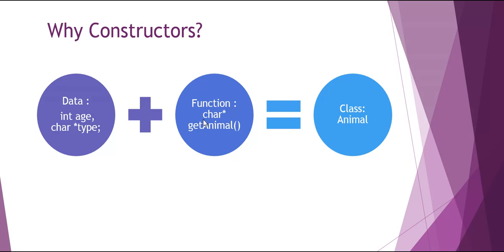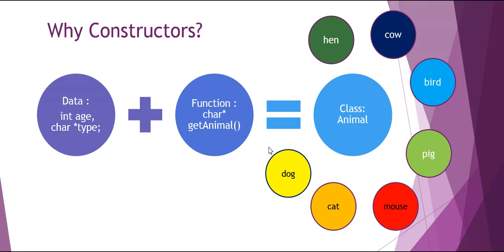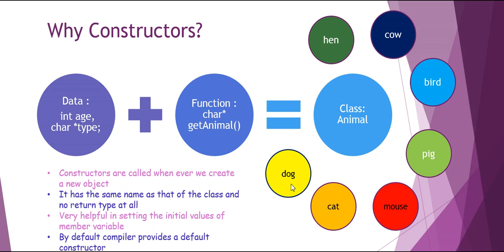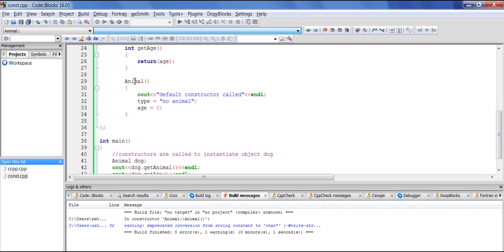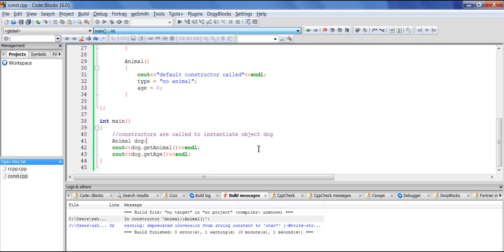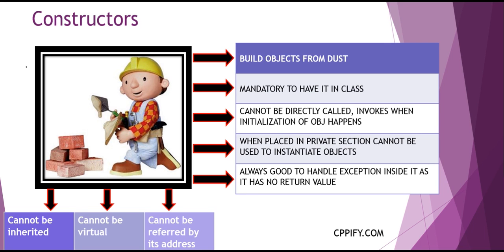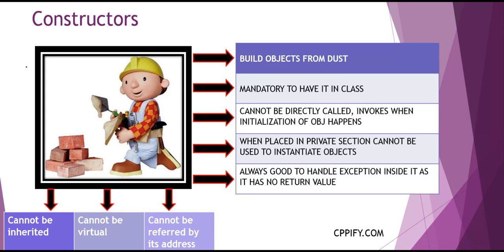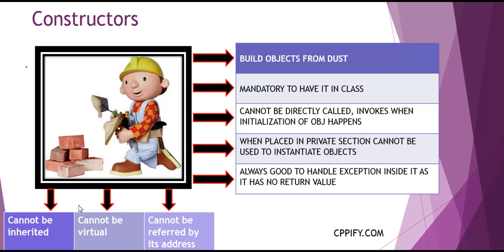Constructors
Brief overview of a constructor